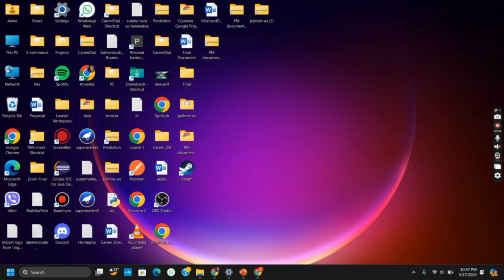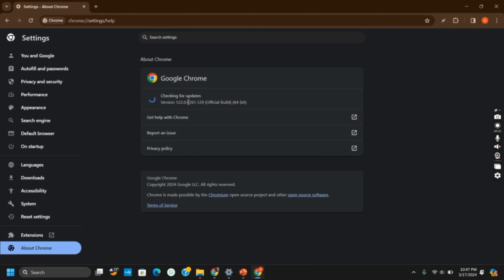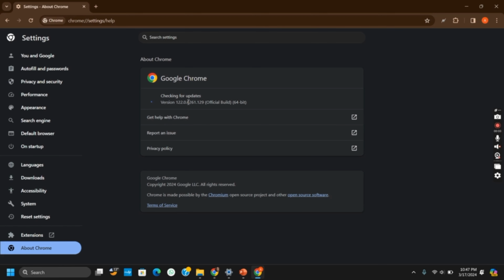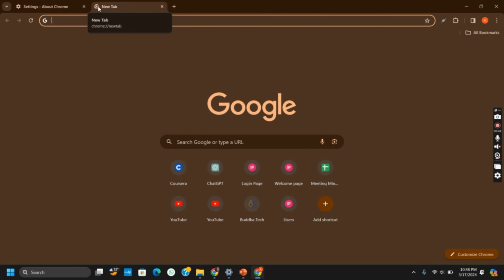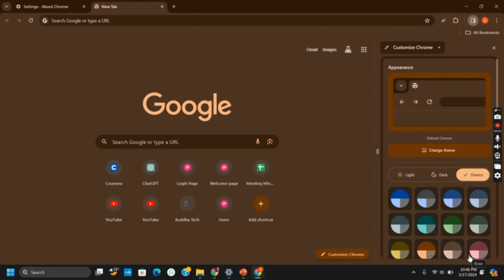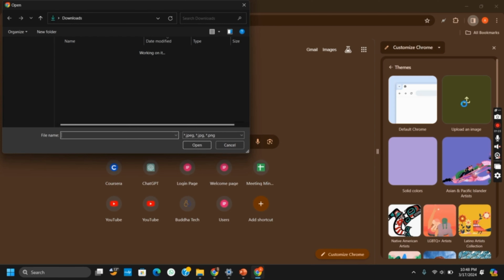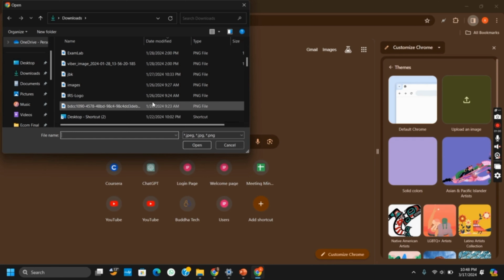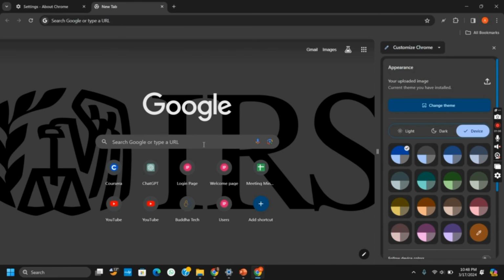How to Put a Wallpaper on Your Google Chrome | Change Google Background Image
Want to add a personal touch to your Google Chrome browser? In this tutorial, we'll show you how to easily change the background image, also known as the wallpaper, on your Google Chrome browser. Whether you want to use your favorite photo, a scenic landscape, or a custom design, we've got you covered!

In this video:
0:00 - Introduction
0:10 - How to Put a Wallpaper on Your Google Chrome | Change Google Background Image

Learn the simple steps to customize the appearance of your Google Chrome browser with a wallpaper that reflects your style and personality. From selecting the perfect image to applying it as your browser background, we'll guide you through the process, step by step.

Enhance your browsing experience and make Google Chrome truly your own with a customized background image today!